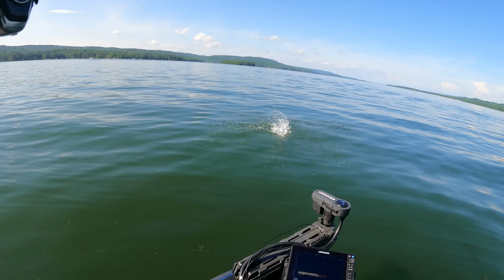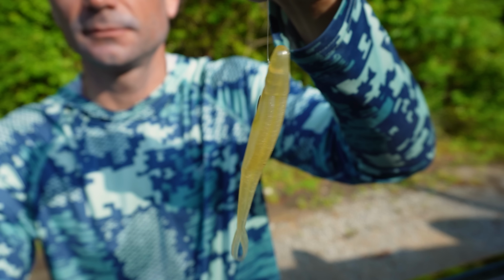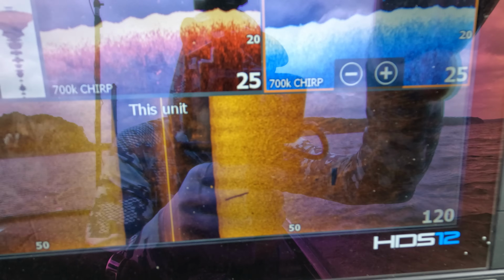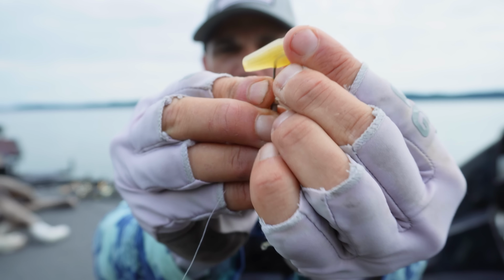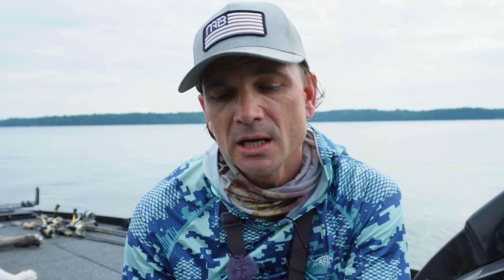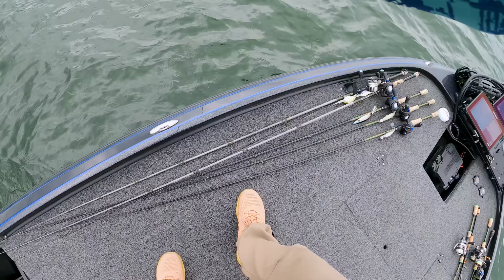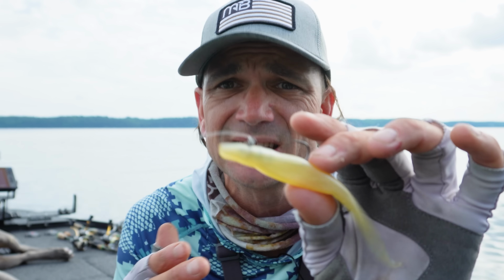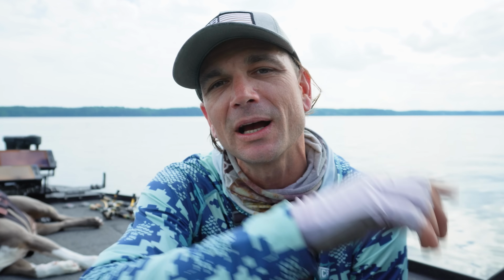Does this RIG live up to the HYPE? HOVER Hook Test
There has been a ton of hype with bait and lure rigging for forward facing sonar especially with the Hover Rig.  Gambler's new FF Series Hover Hook makes setting up a Hover Rig pretty simple with no need for a nail weight.  We test this bait to see if it catches bass as well as many anglers say.

Save 10% with code MikeysMafia